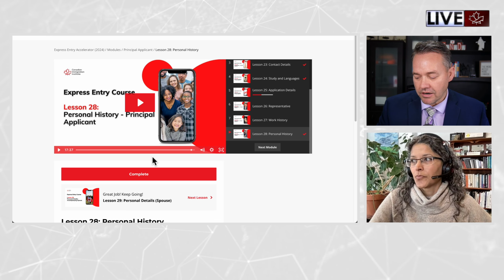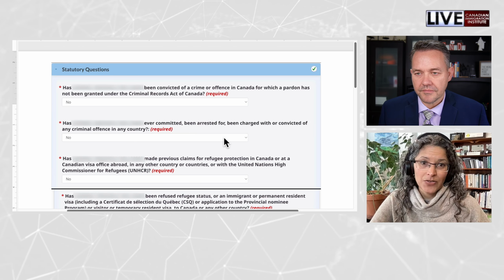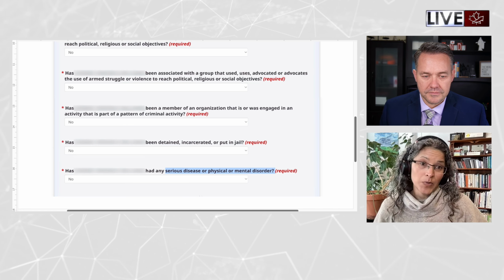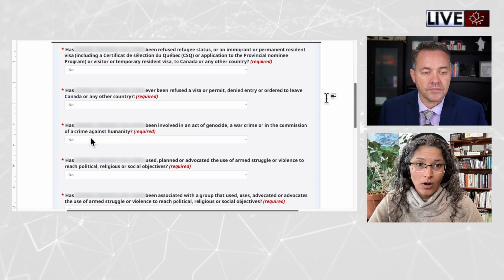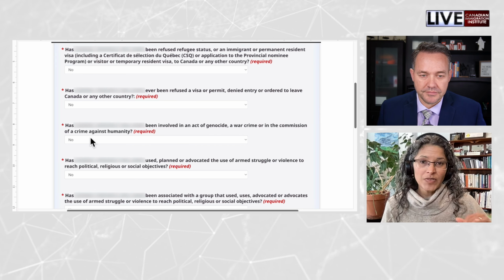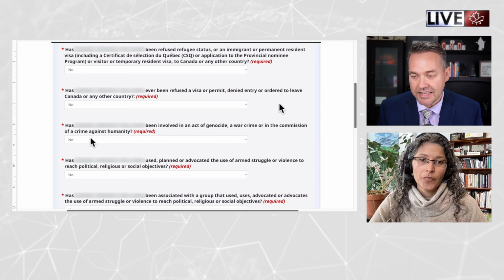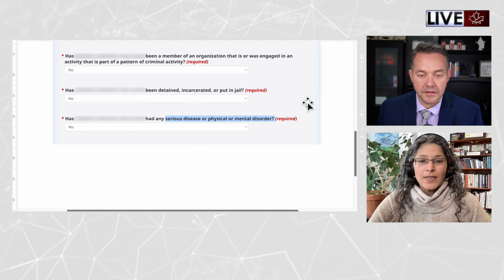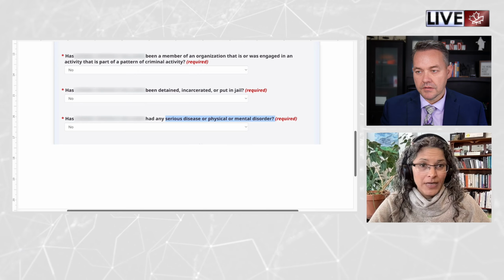Express Entry Getting it Right - Statutory Information Questions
**CIP 165: Express Entry Statutory Questions – One Wrong Answer Could Cost You 5 Years! 🇨🇦**

Are you completing your eAPR for Express Entry? Don’t skip this episode!

Mark Holthe and Alicia Backman-Beharry unpack the *statutory information questions* that every applicant must answer—covering criminal history, visa refusals, refugee claims, and more. One wrong answer (even by mistake) can lead to **misrepresentation and a 5-year ban** from Canada.

✅ Learn what *must* be disclosed
✅ When to use a Letter of Explanation (LoE)
✅ Why old refusals or arrests—even as a minor—still matter
✅ How to avoid common mistakes that tank your PR application

🎯 Whether you're applying through Express Entry or advising others, this episode is essential to keep your application safe.

💬 Got questions? Drop them in the comments or join our next live Q&A!